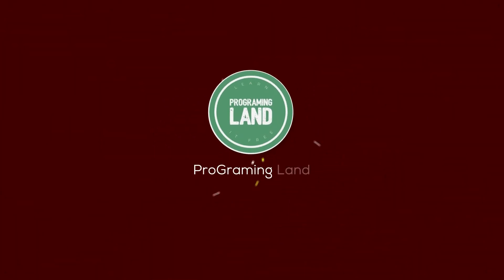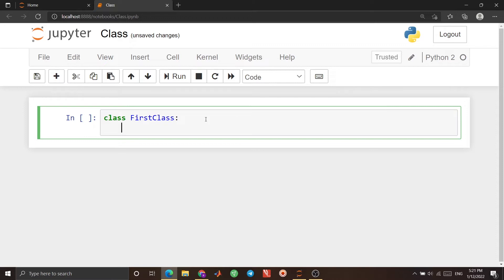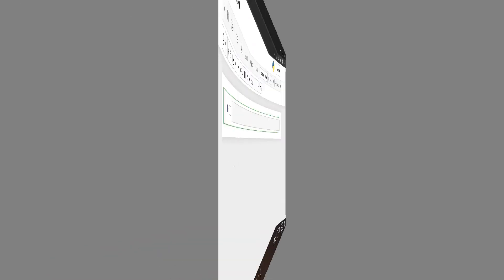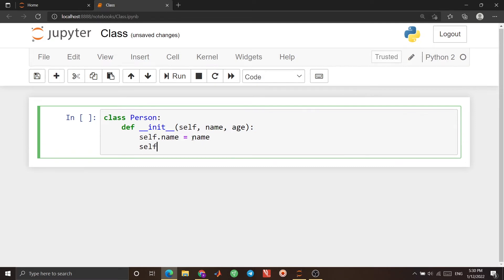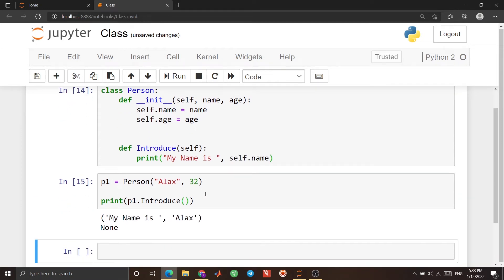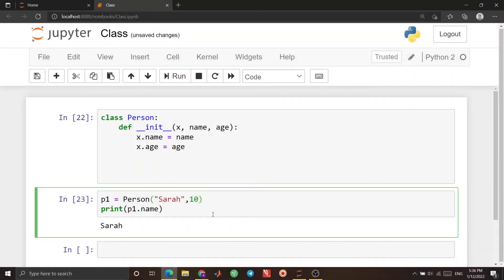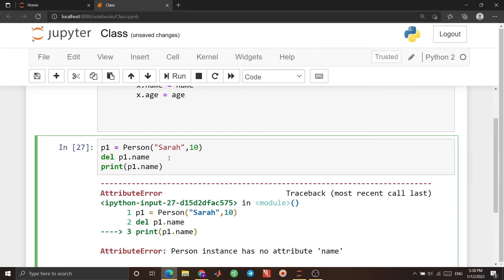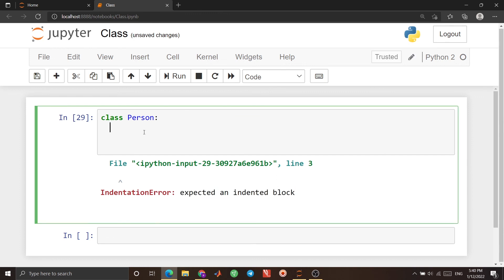Class and Object in Python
Welcome to my Python Tutorial

In this video, you will learn:
- What is a Class
- What is an Object
- How to Create a Class
- How to Create an Object
- How to Delete Objects
- What are Properties and Methods
- How to Delete Properties

I recommend you to watch  Episode 0 to understand What python is and why Python is so popular:

Python is the most wanted programming language in 2021.

Python is widely considered one of the easiest programming languages for a beginner to learn, but it is also difficult to master. Anyone can learn Python if they work hard enough at it, but becoming a Python Developer will require a lot of practice and patience.

Python is a free, open-source programming language that is available for everyone to use. It also has a huge and growing ecosystem with a variety of open-source packages and libraries.

If you want to become a professional Programmer, JOIN me.